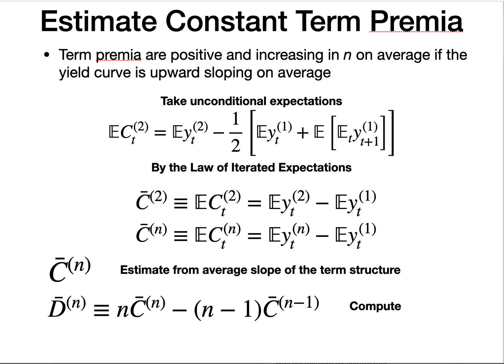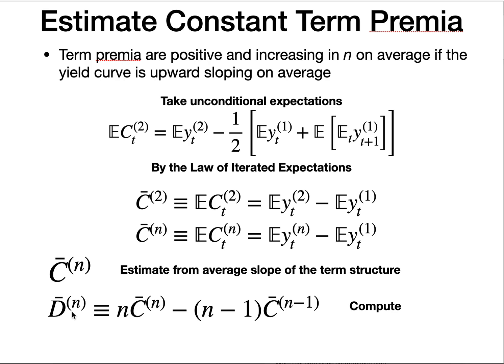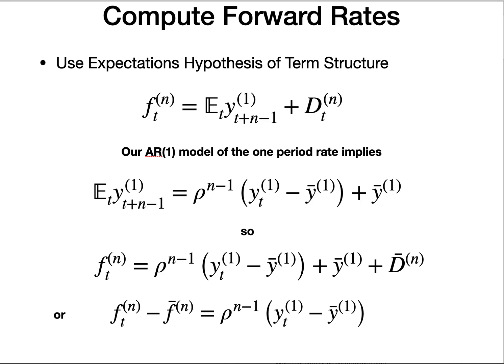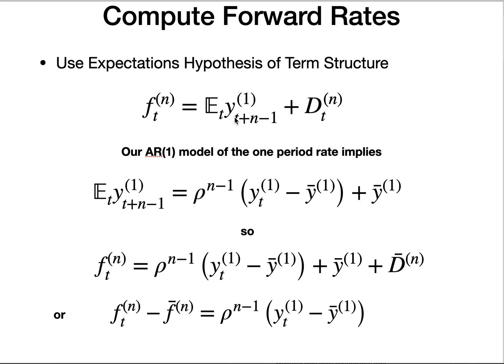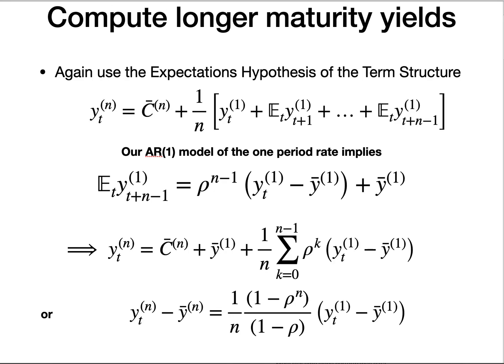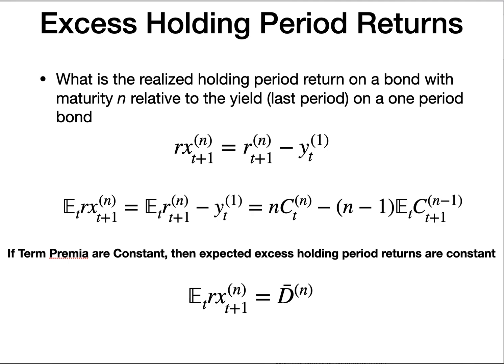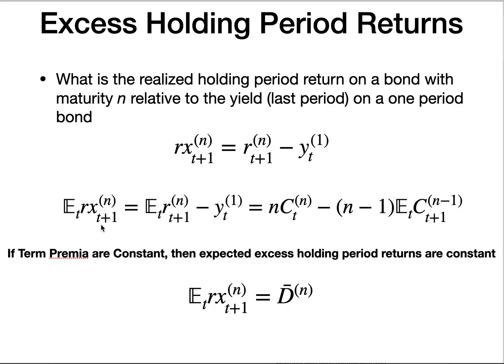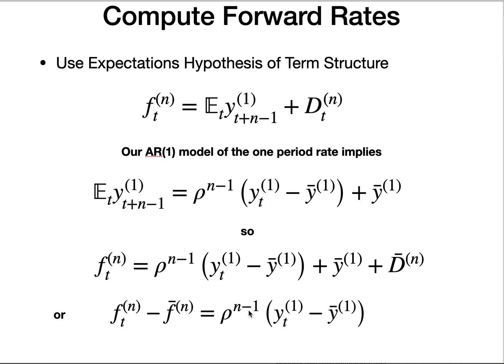Lecture 5 Part 2